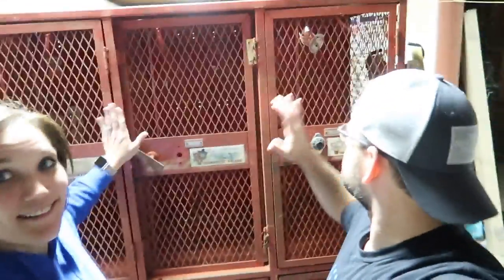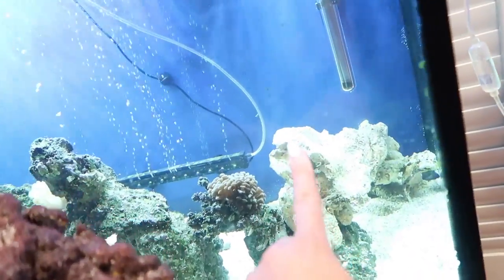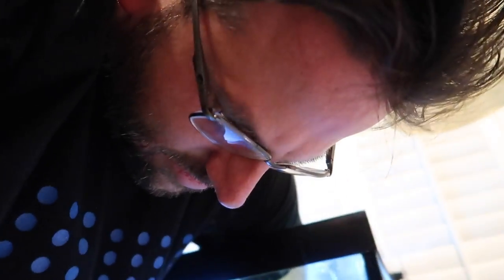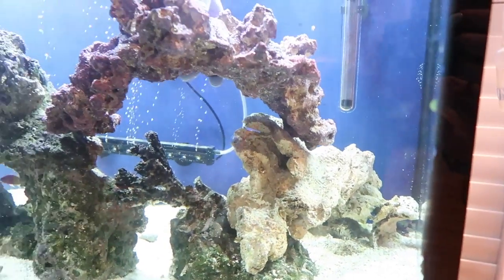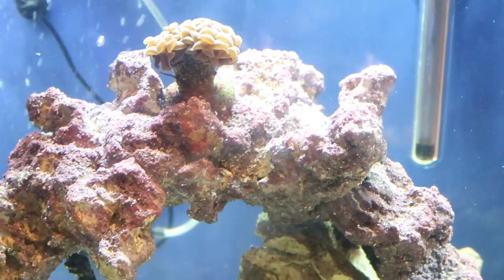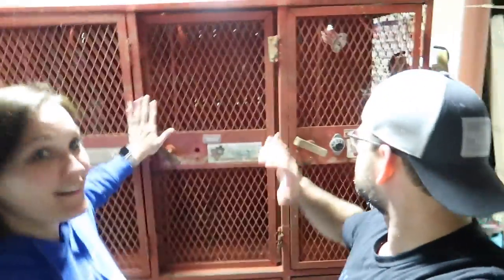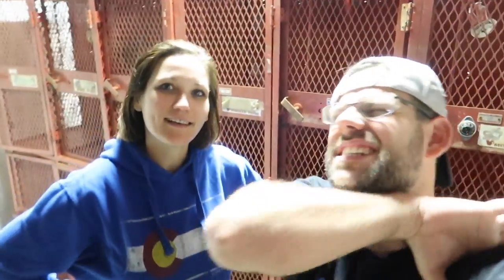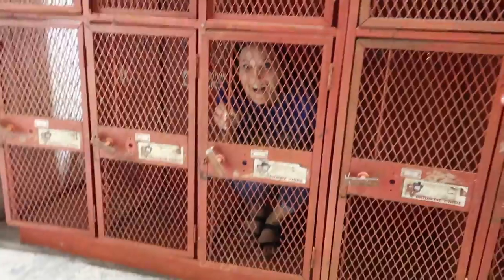😱BIG CRAZY ANNOUNCEMENT! Don't Tell MOM! 😱